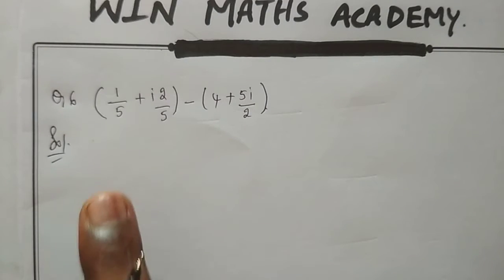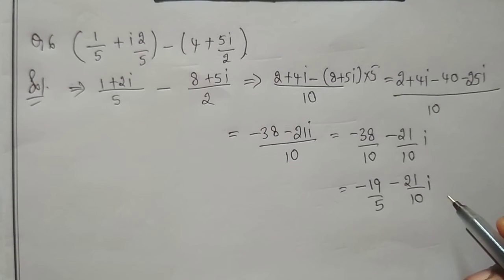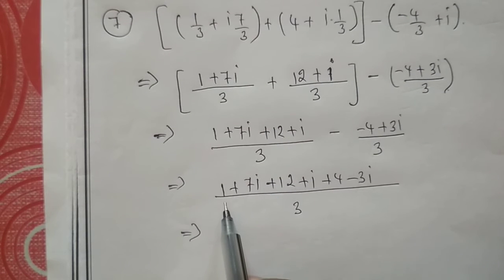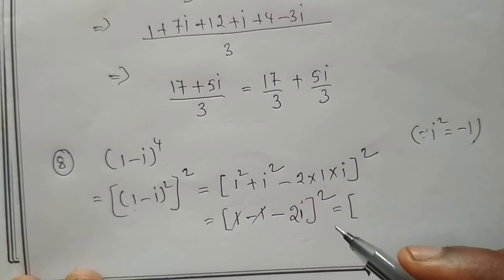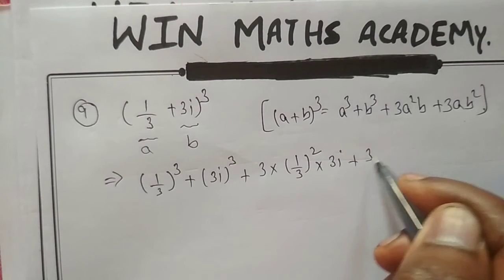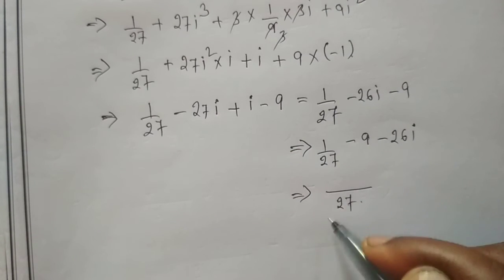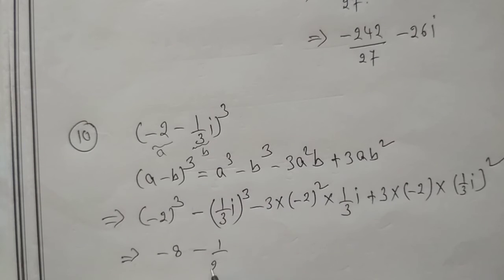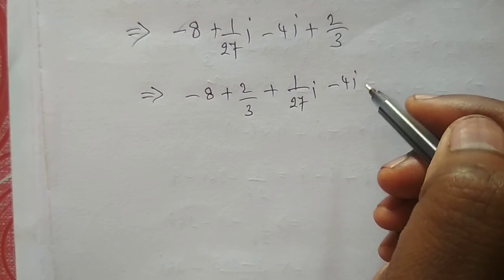class 11 NCERT solutions (complex numbers)